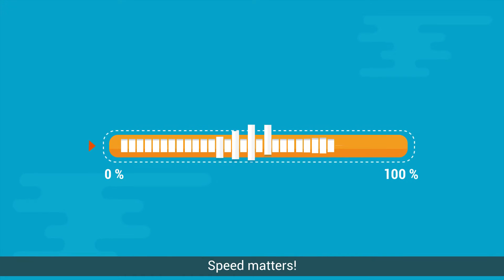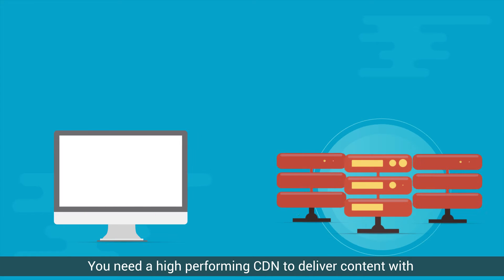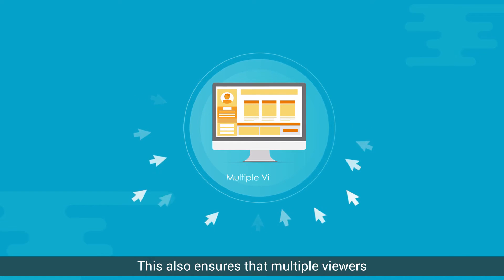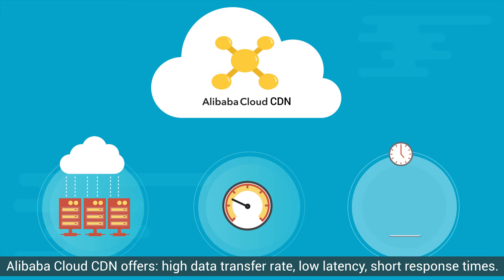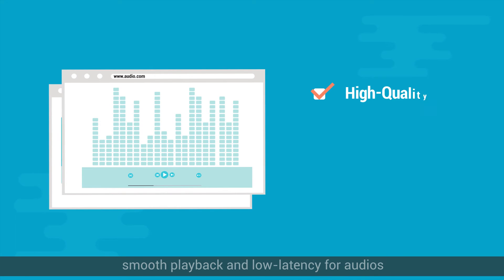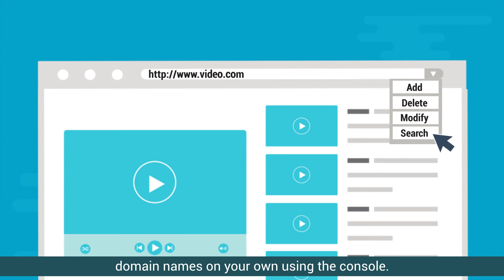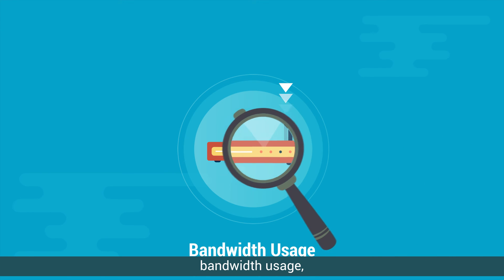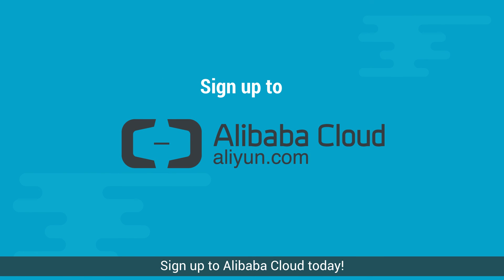Networking & CDN | Speed Up Your Website with Content Delivery Network (CDN)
Learn more about how Alibaba Cloud Content Delivery Network (CDN) can effectively shorten website response time and handle large volumes of traffic.

Alibaba Cloud CDN is a network of nodes distributed across international regions to deliver content from your website to end users anywhere in the world. The Alibaba Cloud CDN is also a low-cost and scalable service, and comes without any long-term contracts or minimum usage commitments.